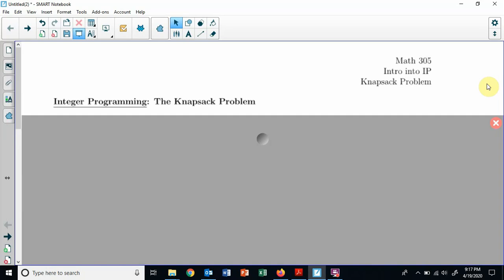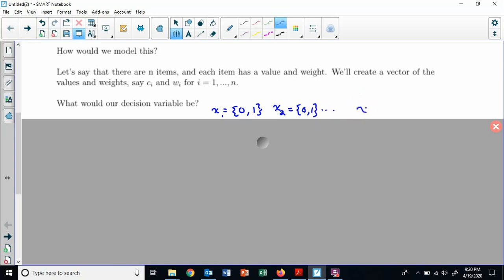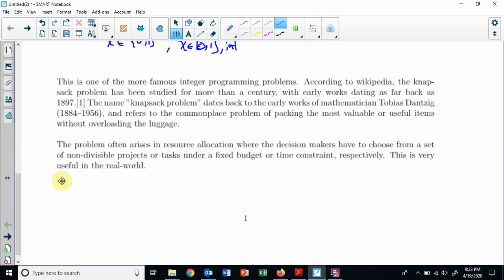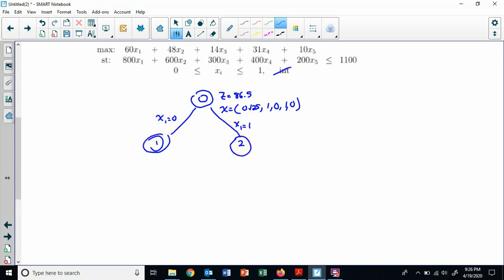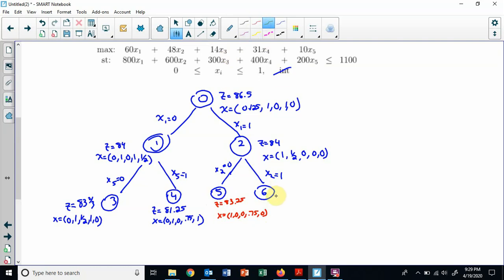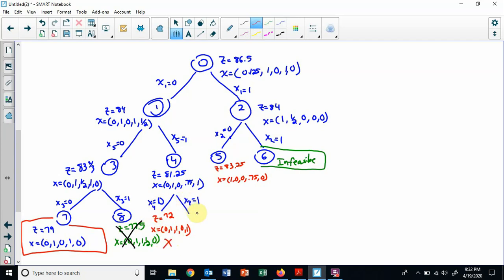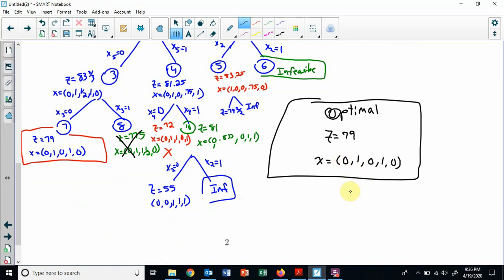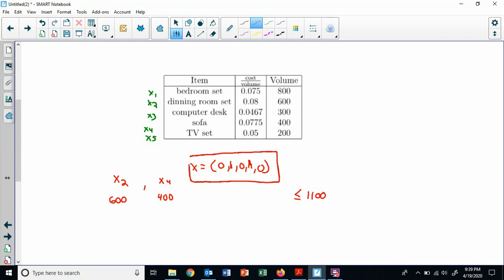Math 305 Integer Programming Knapsack Problem Monday 4.20.2020